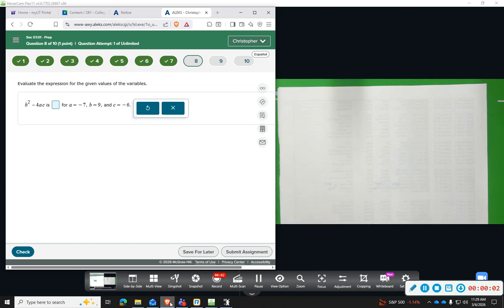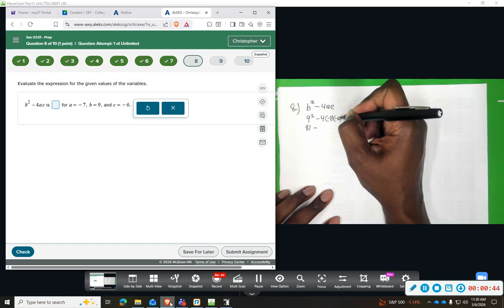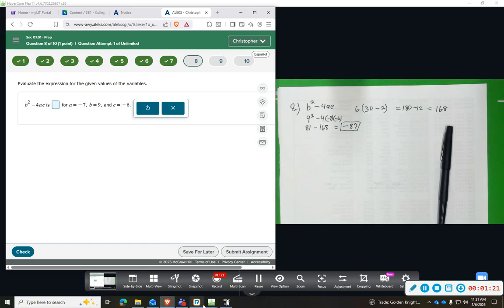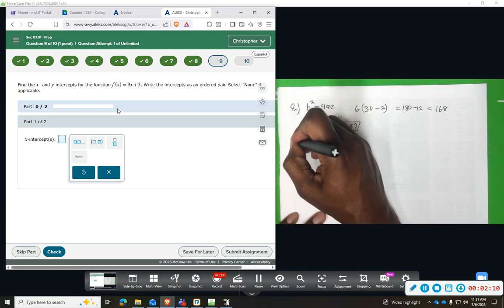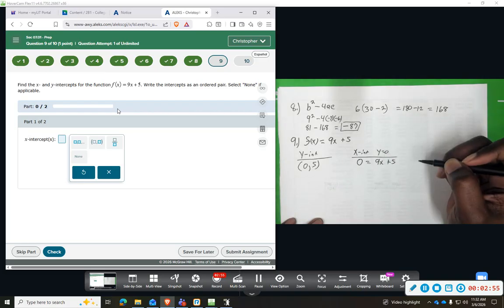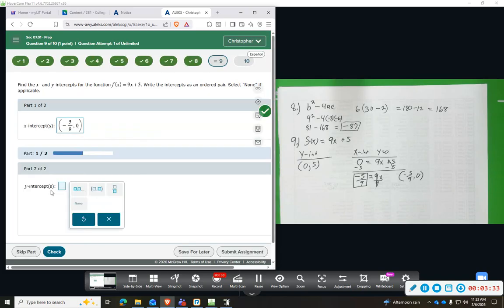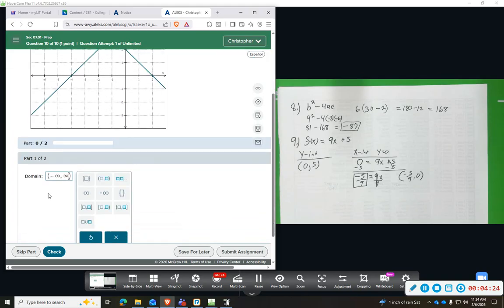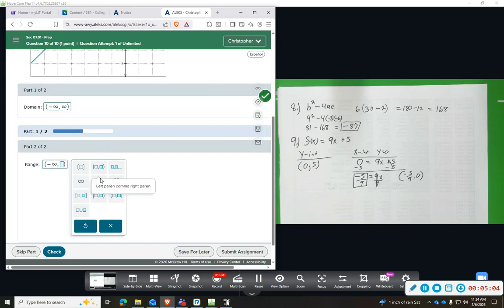LIT Aleks CA 7 1 Prep 8,9,10